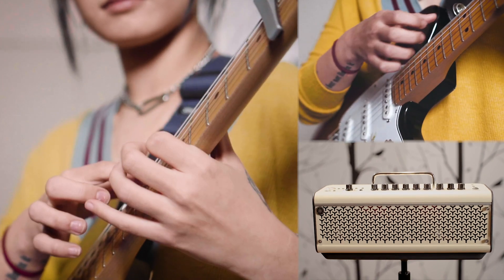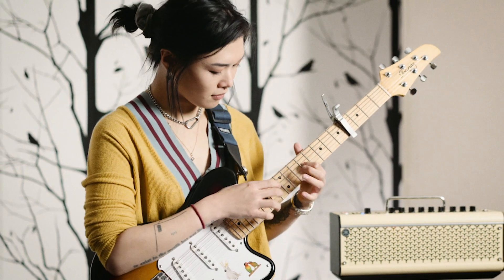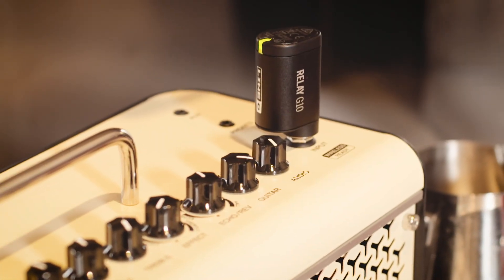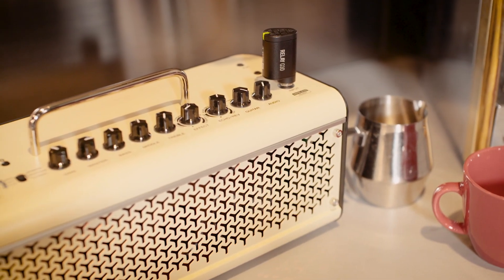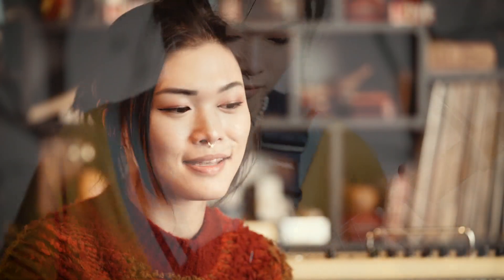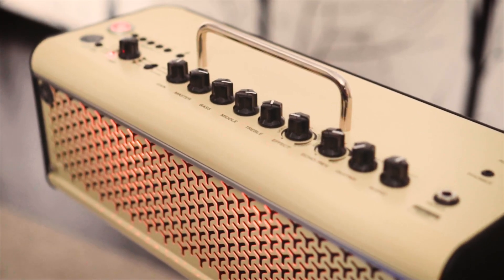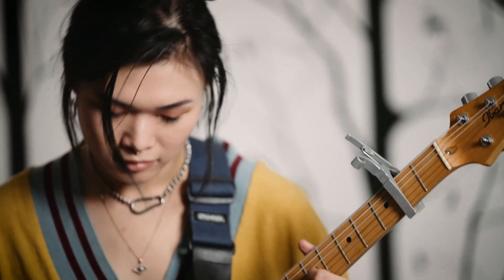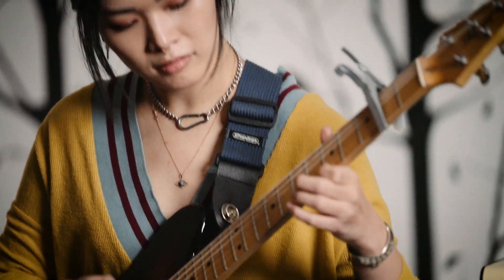Yamaha THR30II Wireless | Interview | Yvette Young (Covet)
"I found it really inspiring."

In this video Yvette Young, guitarist and songwriter for instrumental math-rock band Covet, shares her musical background explaining how it shaped her playing style and unique writing method. Yvette goes on to share how she first discovered THR, and details how the new THR30II Wireless inspires her songwriting.

The THR30II Wireless:
The 30-watt Yamaha® THR30II Wireless amplifier brings realistic tube-amp tones and feel to your desktop—and beyond. Yamaha originated the “desktop amplifier” category and the THR30II Wireless takes the concept to new heights.   New amp models for electric guitar and bass, mic models for acoustic-electrics, and flat voicings for everything else let you cover any genre. And it’s fully wireless. Play wherever your music takes you with Bluetooth® support, a Line 6® wireless receiver, a built-in rechargeable battery, and stereo line outputs for additional flexibility. A redesigned enclosure with increased bass response and a refreshed look that complements any décor complete the package.

*Effects courtesy of Yvette’s pedalboard